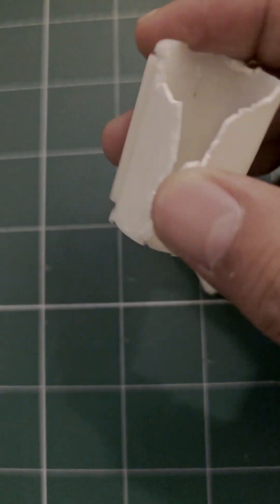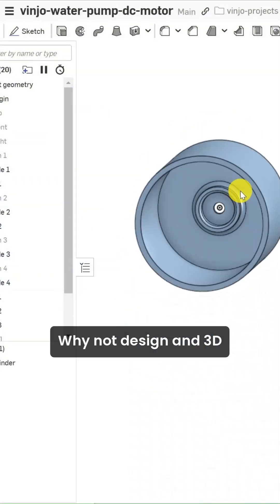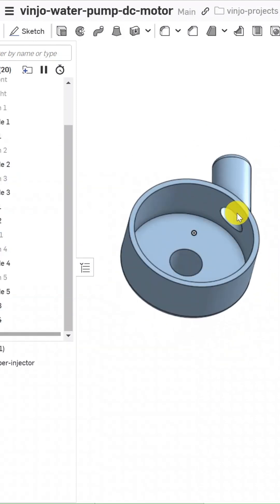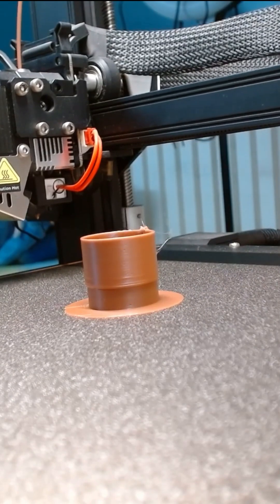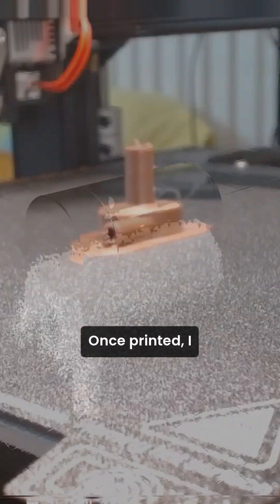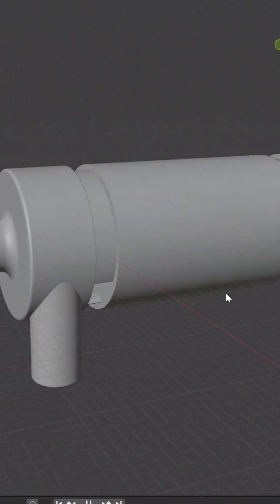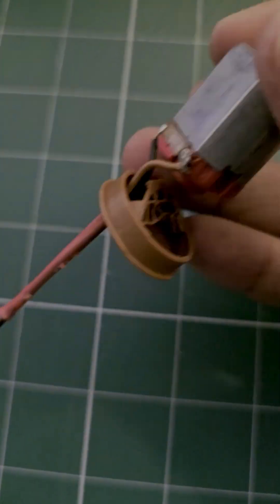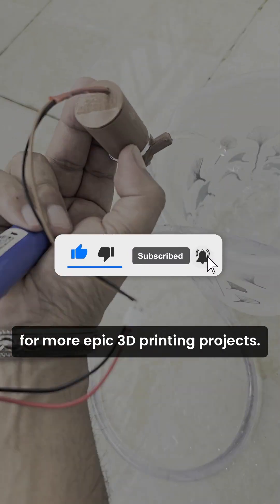🚀 3D PRINTED WATER PUMP with DIY 3D Printing! 💧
My 3D Printed Water Pump is here! My old pump broke, and waiting for a new one was NOT an option. So, I used DIY 3D Printing and my Ender 3 S1 Pro to create a fully functional pump using a DC motor. The result? A working 3D Printed Water Pump that saved time and money!

🔥 Watch how I designed, printed, and tested it! Would you try this? 🚀💡